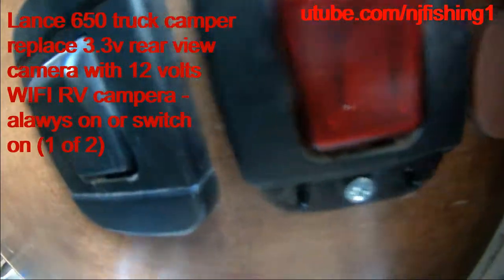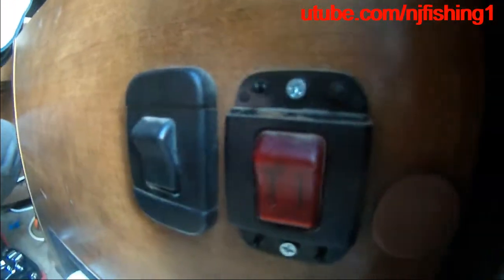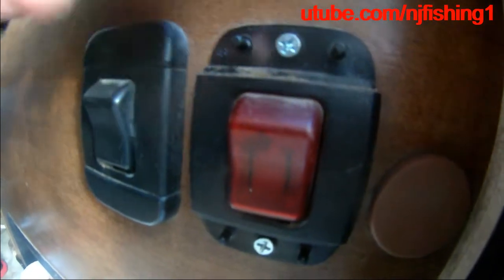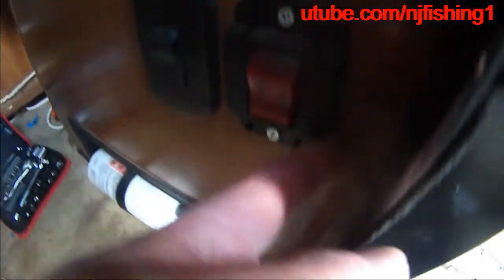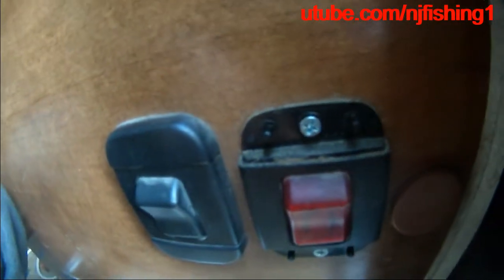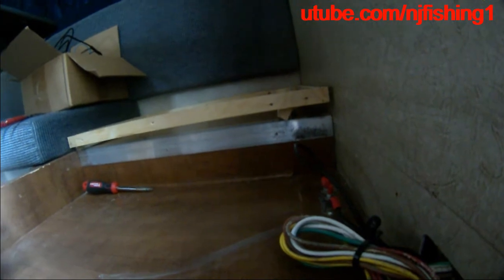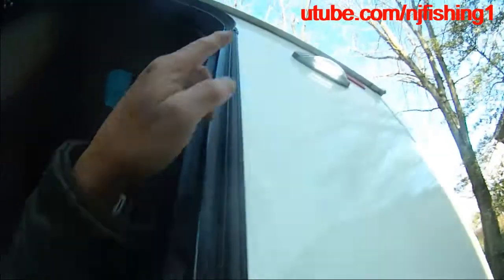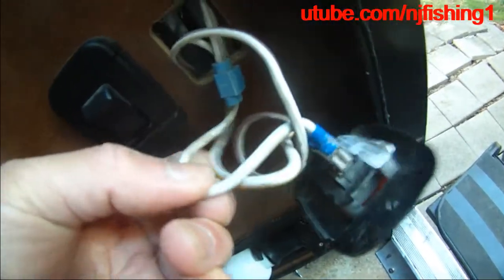Lance 650 WiFi RV camera (12v) install to replace non-working (3.3v) rear view camera (1 of 3)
1. 7" RV wifi camera
2. Iphone, android RV wifi camera
3. 5G smart phone, ipad RV wifi camera
4. steel wire fish tape (must have tool for electric wiring)
5. 5 pieces 12v toggle switch (for wifi camera)